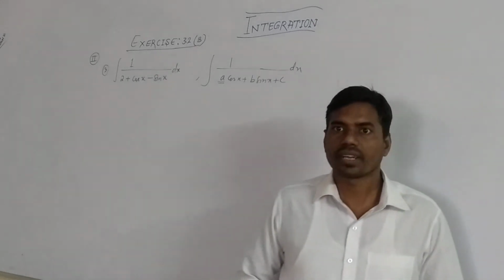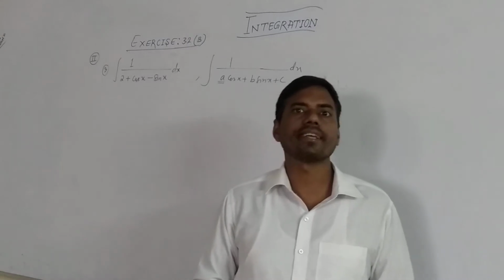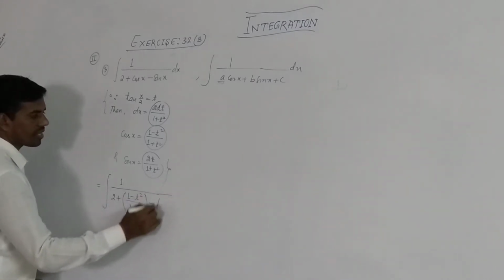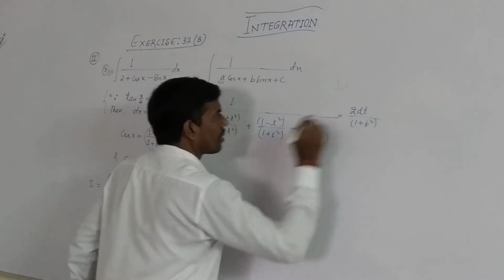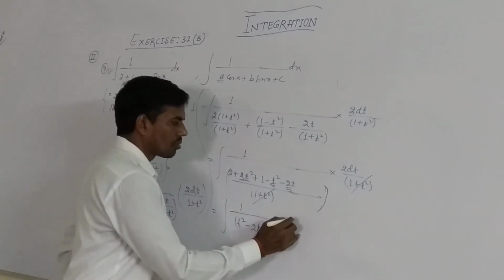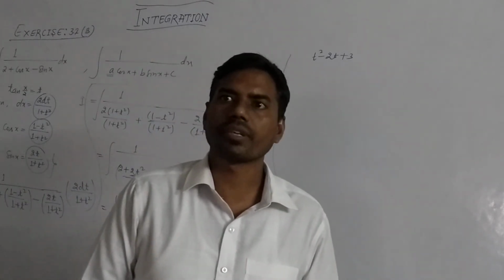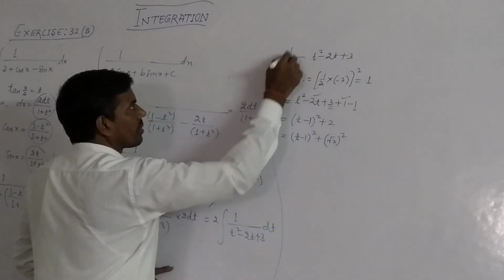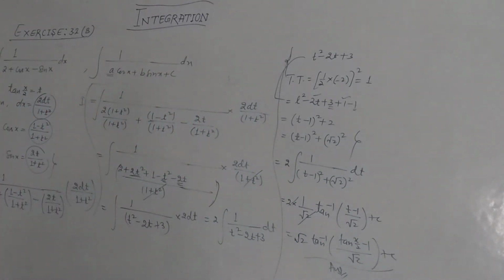Indefinite Integration, solution of exercise 3.2(B) Q-II(4) maths 2 Class-12 Maharashtra board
Indefinite Integration, solution of exercise 3.2(B) Q-II (4 ) maths Part 2 Class-12 Maharashtra board textbook